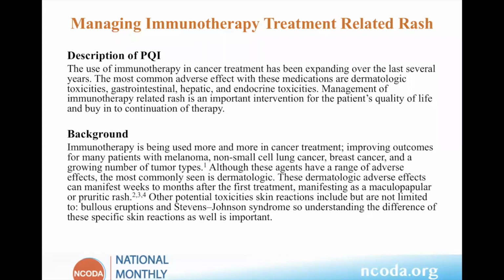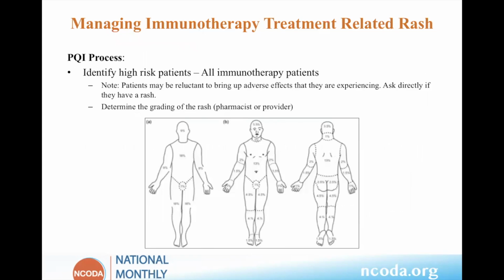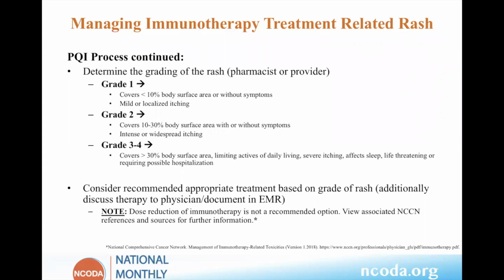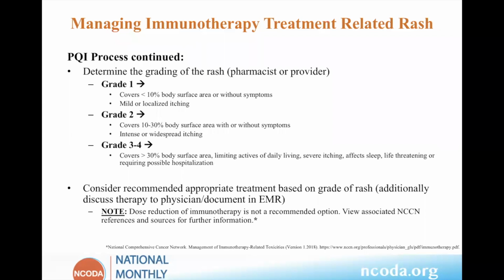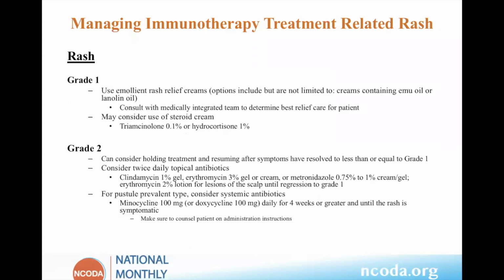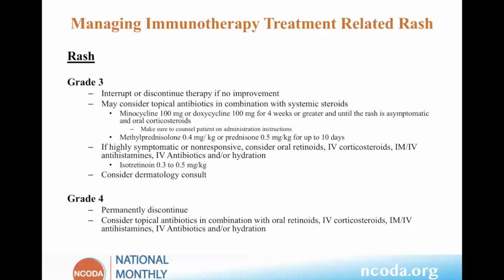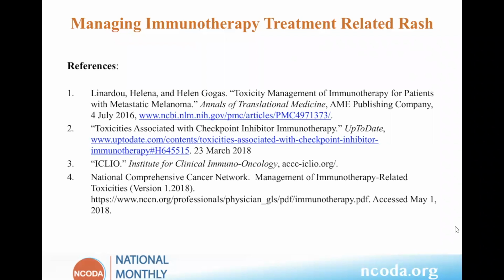PQI - MANAGING IMMUNOTHERAPY TREATMENT RELATED RASH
DECEMBER 2018
Presenter: Natasha Heimbigner (Summit Cancer Centers)